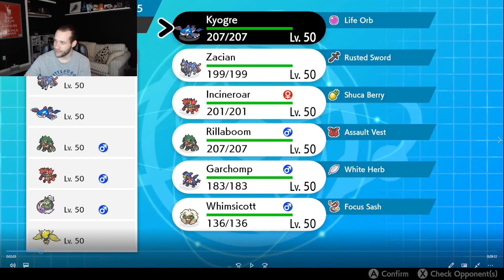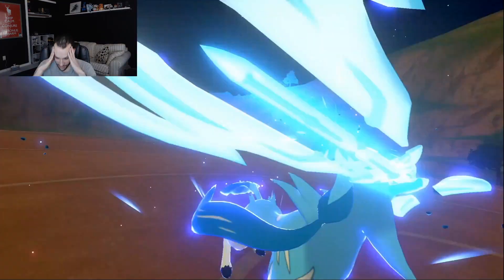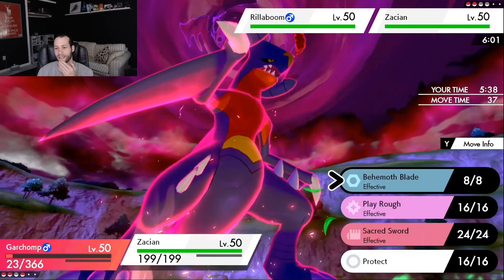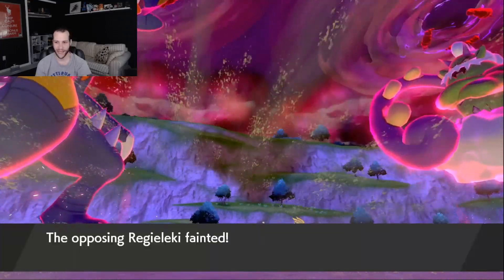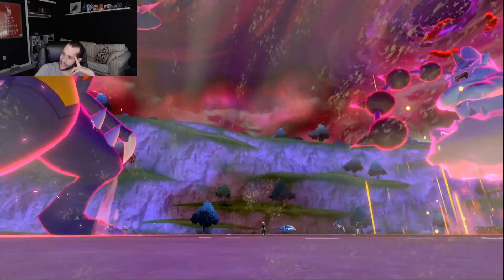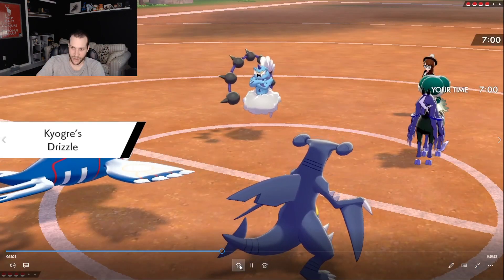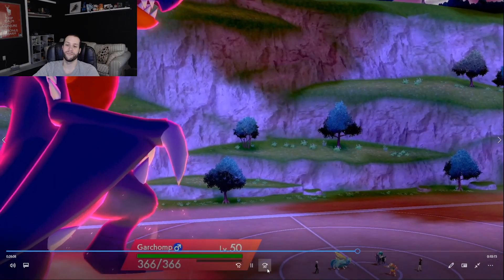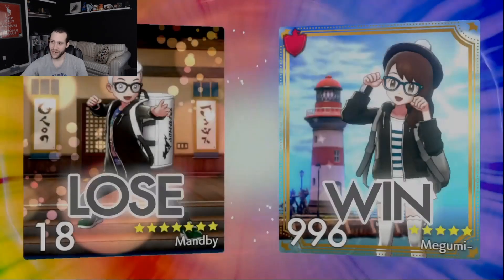I get DESTROYED by the most EVIL Team in VGC - Series 12 - Pokemon Sword and Shield - VGC 2022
YO! Today I am showing off the final sets from my Victory Road Tournament run! This was a 373 man tournament that was stacked with tons of talent. I am using a Garchomp team in this tournament and have had a good run up until this point. Check out my post commentary on these high level tournament matches!

Rental Code: Rental Code will be available Tomorrow!

FREE to join come join and be a part of my community!

Basically, Becoming a Member is the equivalent of becoming a twitch subscriber, however there are many more perks that you get with becoming a YouTube Member

Member: You gain access to all my Emotes, you get a Loyalty Badge next to your name, you get access to Member only videos, AND you get to submit a rental code and I will play it for a YouTube video!

Member +: all of the Member perks plus, a Pick MY Pokemon. Basically, pick a Pokemon and I will build a team around it for a YouTube Video!

Ultimate Member: All the perks from the previous two tiers, and access to a 1 hour team building/playing with me! I will show off the team we make for a YT video!

I am a part of Apprentice Esports! Make sure to check them out on twitter!